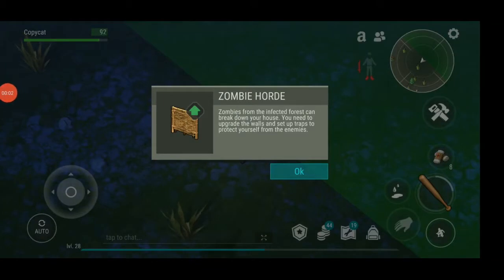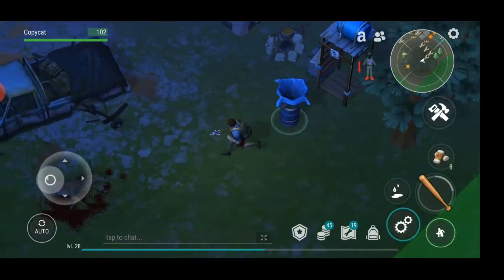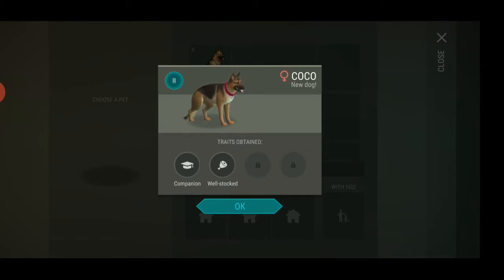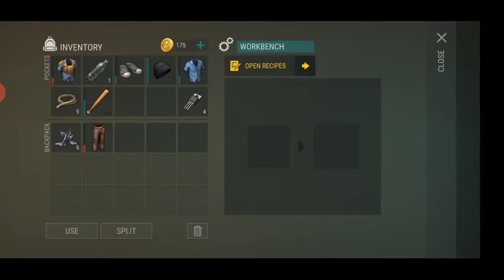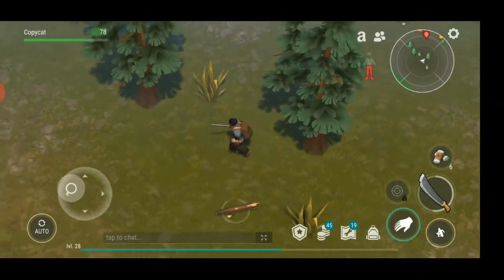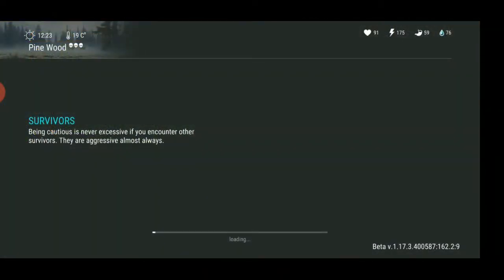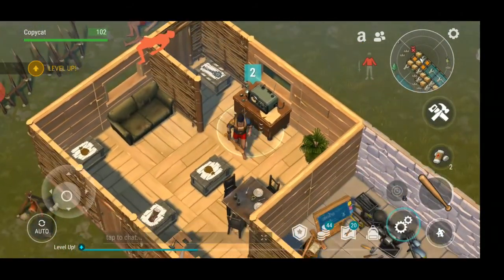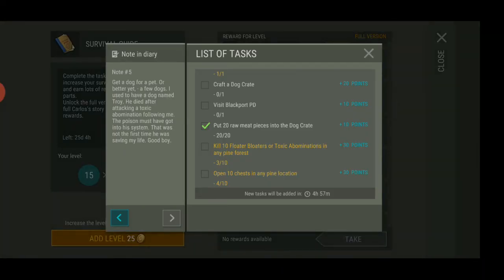Last Day on Earth - Base attacked and Pine Wood Survival guide tasks to level 15 - Free Storage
Let's just Jump into Last Day on Earth and tell you All what this video is all about.
I been attacked at my home base and the only thing i was trying to make was the Survival guide tasks in Pine Wood area to leveup from level 15.

ohh oh Yeah just one more info.

Extra bonus in this video :

Learn how to get Free Storage in you'r Safe base 😜